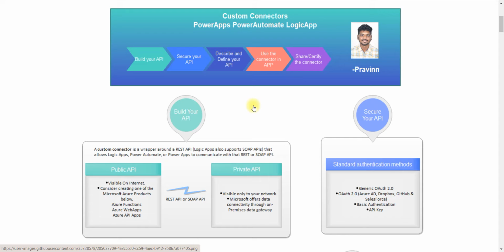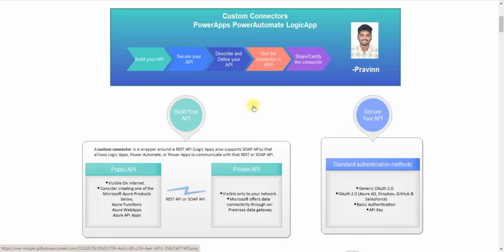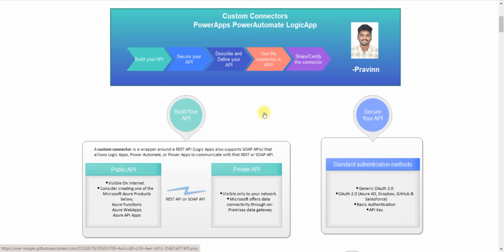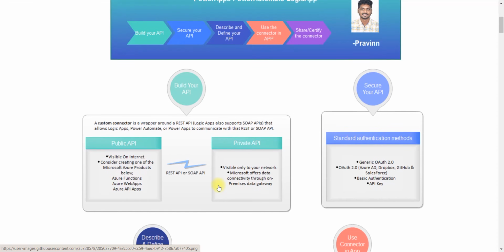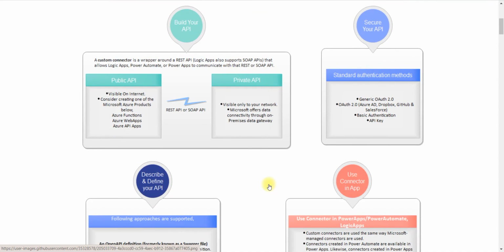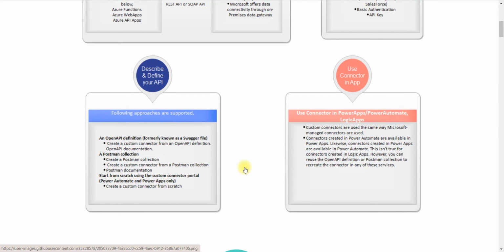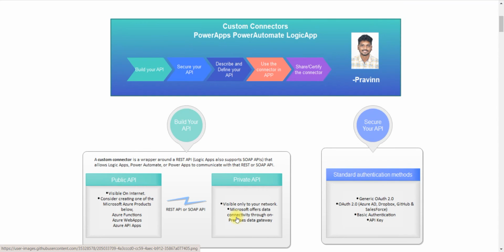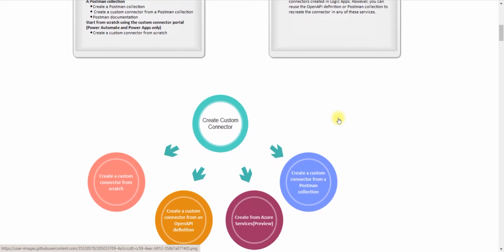Overview and LifeCycle of Custom Connectors for PowerApps, PowerAutomate Overview - Part1 of 5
This video explains a high-level overview of LifeCycle available for custom connectors.
The image used in the video is attached in the GitHub readme